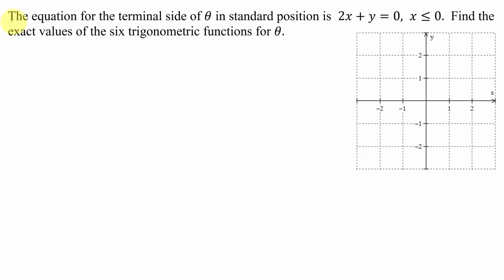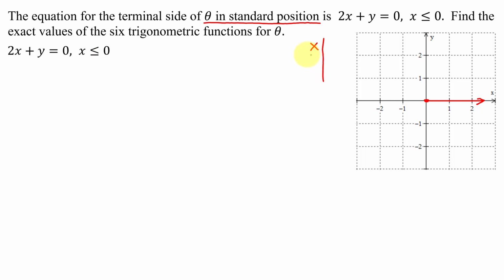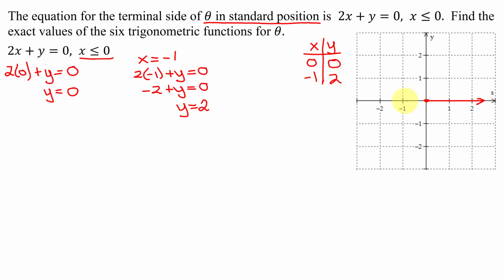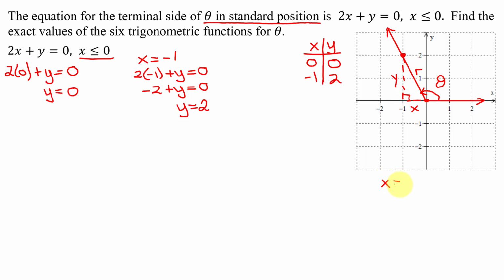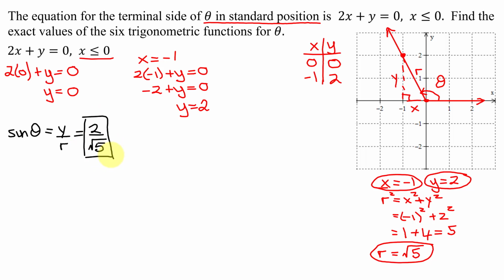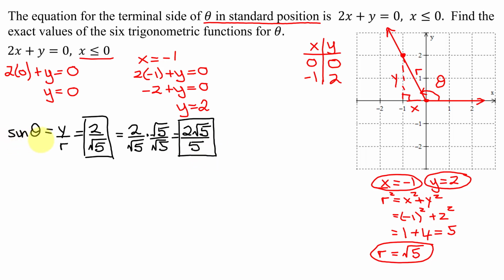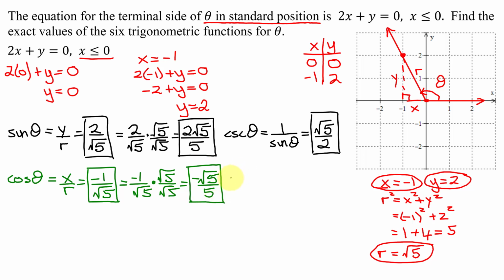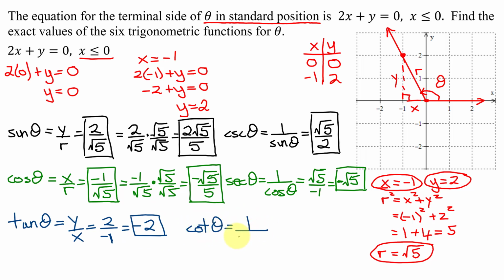Find Six Trigonometric Functions Given Equation of Terminal Side of Theta (& Sketch Angle)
The equation of the terminal side of theta is 2x+y=0, for x less than or equal to zero.  x=-1 is substituted into this equation giving y=2.  So (-1, 2) is a point on the terminal side of theta, which is then drawn in standard position.  The values of x and y are are used with the Pythagorean Theorem to find the value of r.  Then all six trigonometric functions can be found using either their definitions in terms of x, y, and r or their reciprocal identities: sin(theta)=y/r, csc(theta)=1/sin(theta), cos(theta)=x/r, sec(theta)=1/cos(theta), tan(theta)=y/x, and cot(theta)=1/tan(theta).

Timestamps
0:00 Introduction
0:22 Standard Position
2:34 Find x, y, & r
3:30 Find 6 Trig Functions